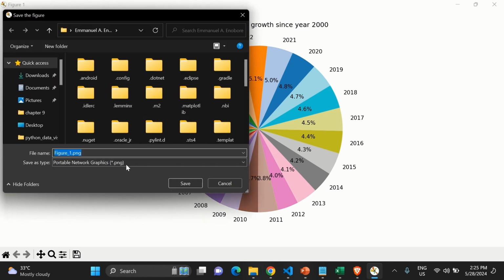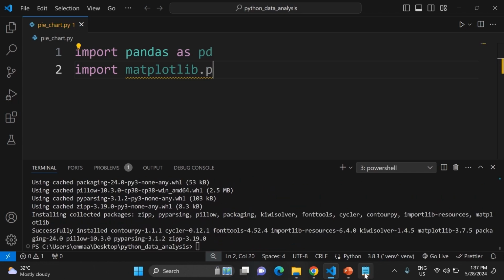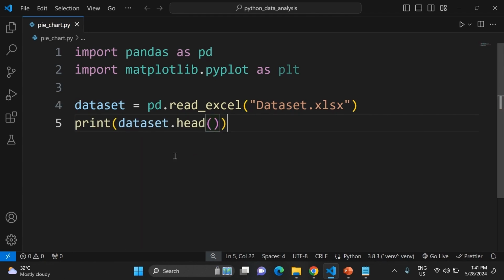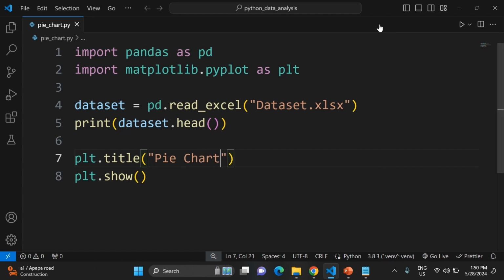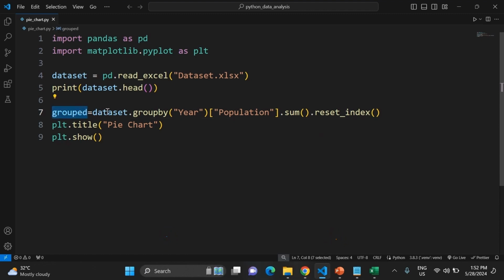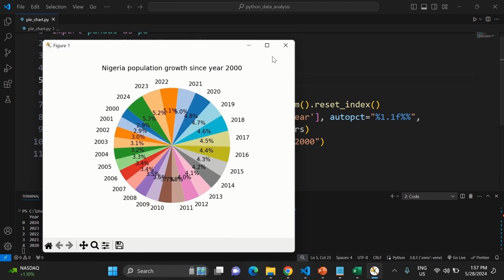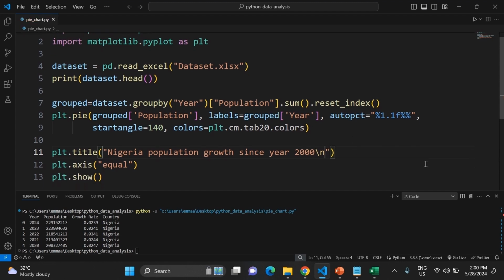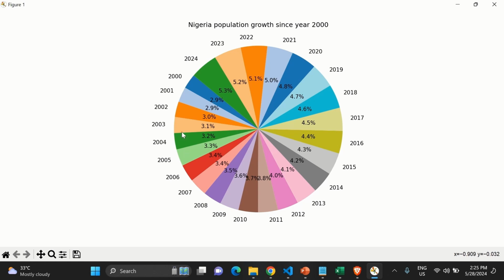How to create pie chart using Python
Learn how to visualize data in Python.  Create pie chart data visualizer using Python